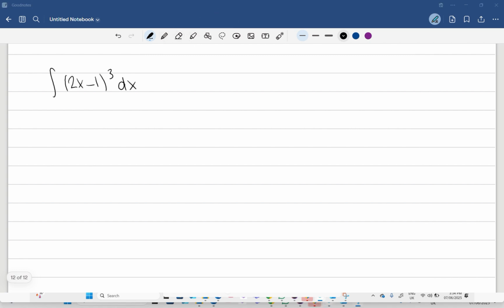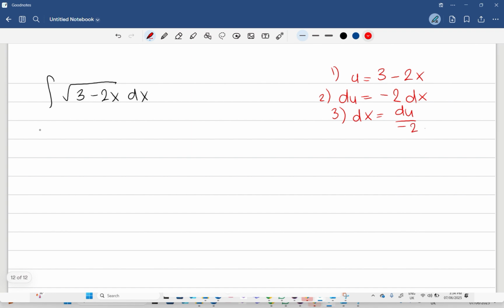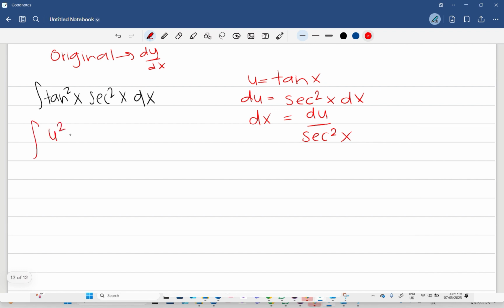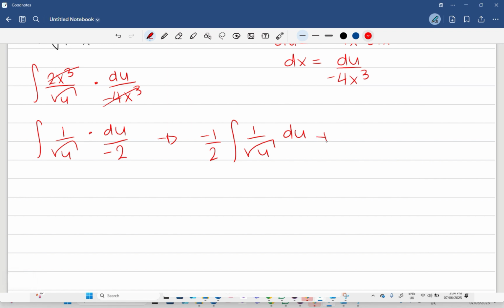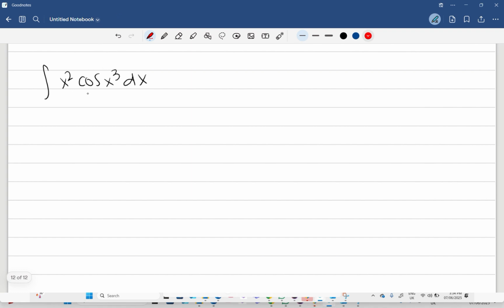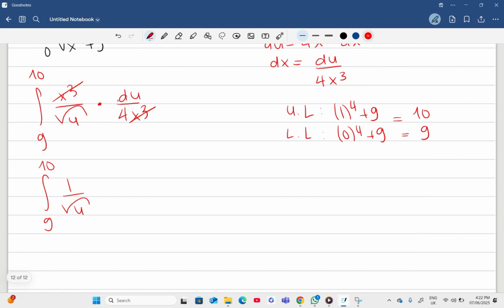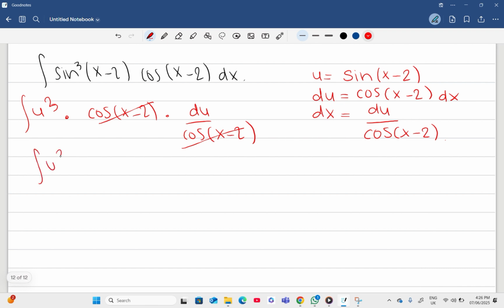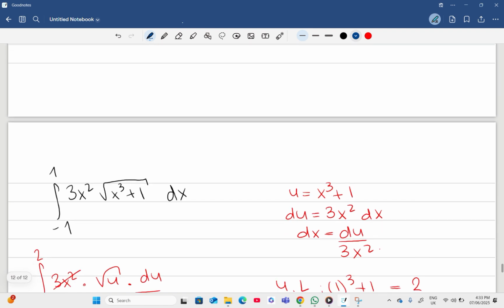Chapter 5: Integration by Substitution